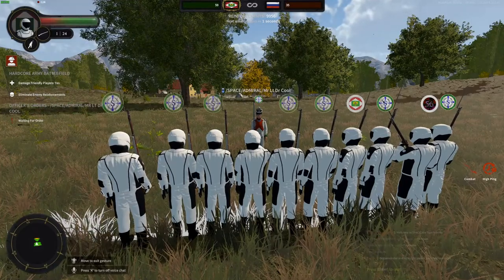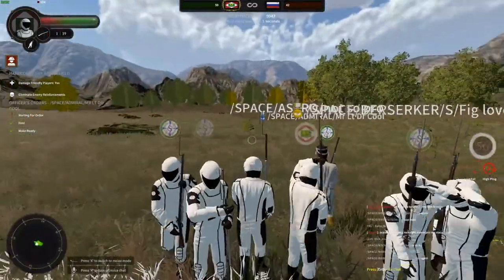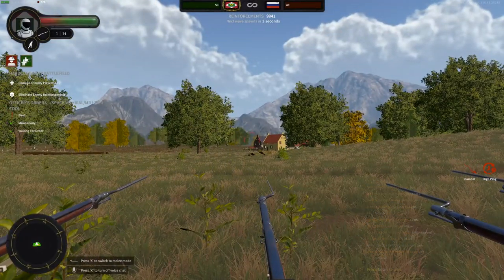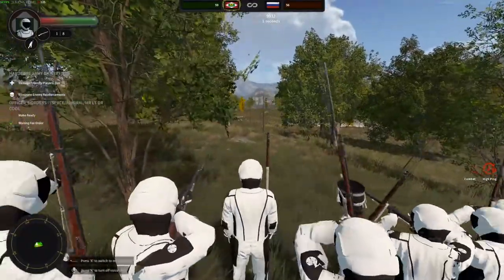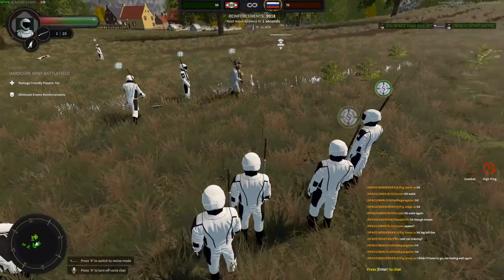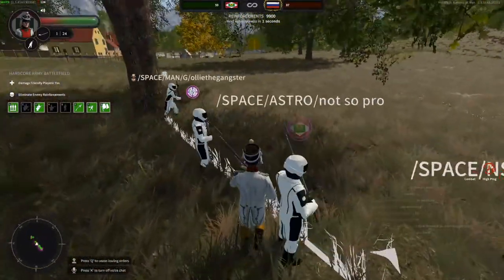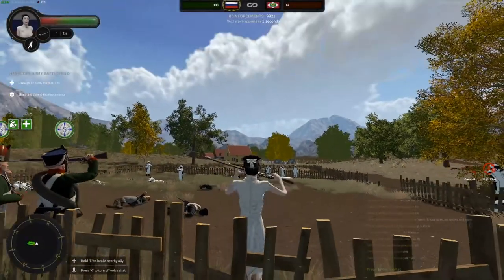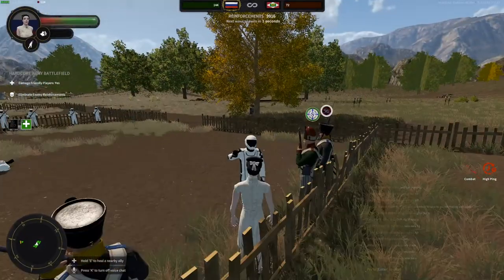SPACE Basic Training 4-19-2022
0:00 Settings
0:55 Formations and Firing
22:20 Anti-Cav
27:46 Melee Practice